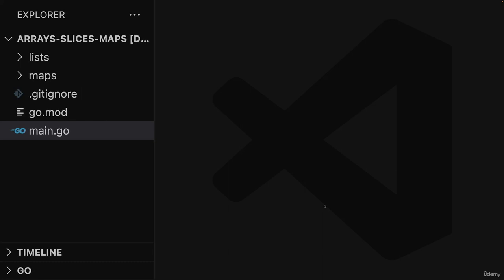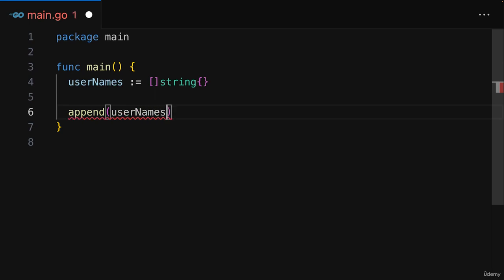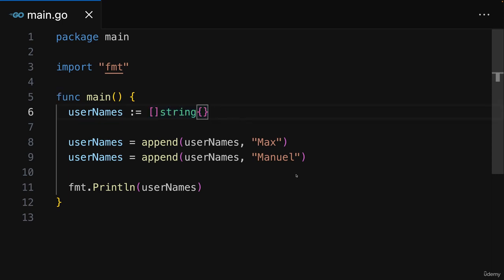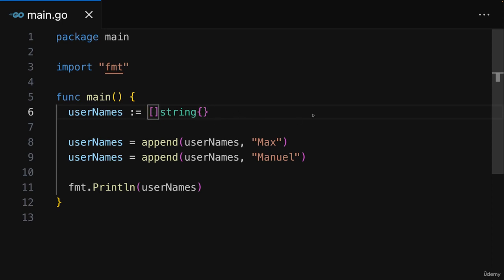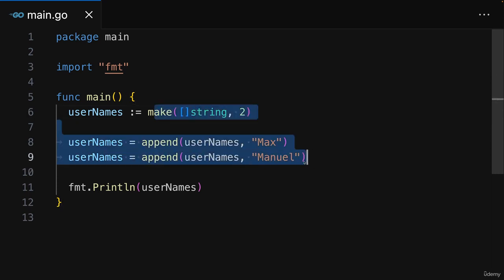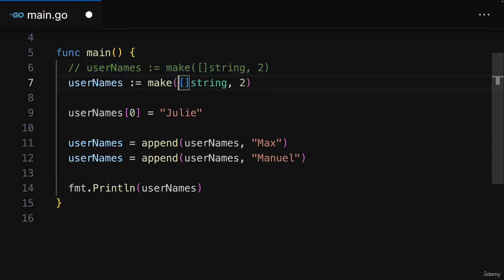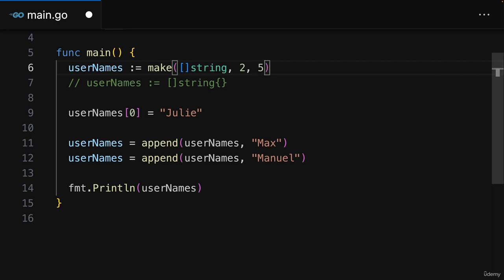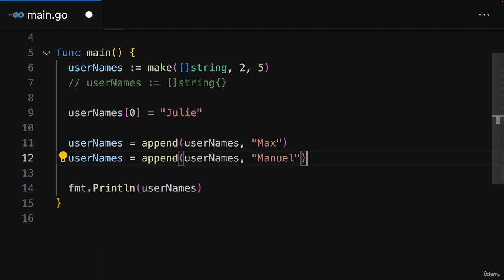113 Using The Special make Function